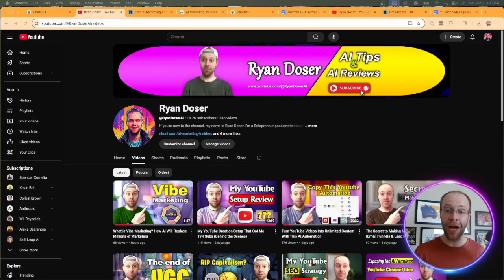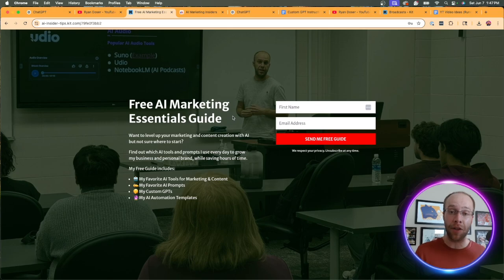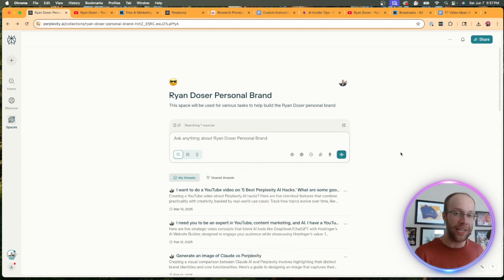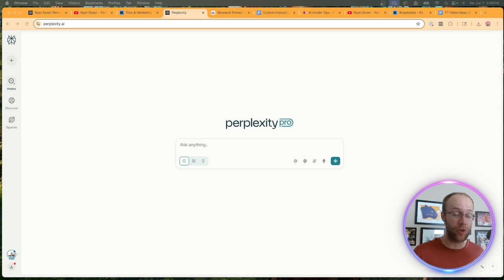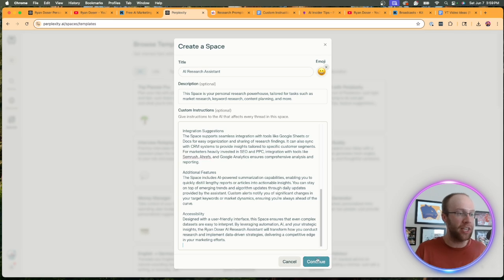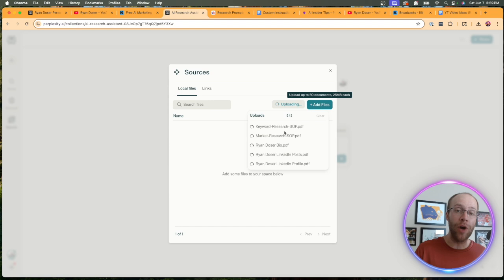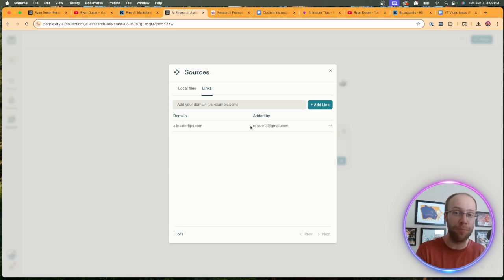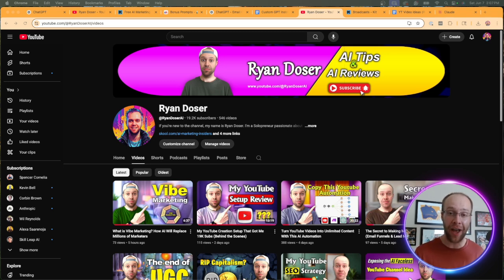How to Create Perplexity Spaces in Under 5 Minutes!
This quick tutorial shows how to create Perplexity Spaces in under five minutes. Perplexity Spaces are tailored knowledge hubs to organize threads and improve searches.

Time Stamps:
0:00 What Are Perplexity Spaces & Why Use Them
1:01 Access Multiple AI Models in One Platform
1:34 How to Create Your First Perplexity Space
2:07 Adding Custom Instructions & Prompts
2:29 Uploading Files & Adding Website Links
3:15 Pro Features & Maximizing Your Space